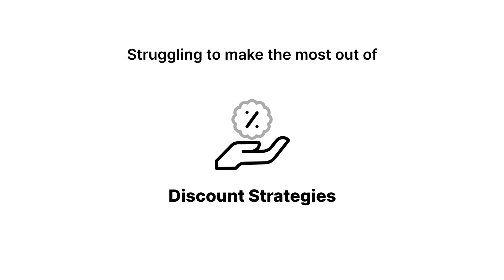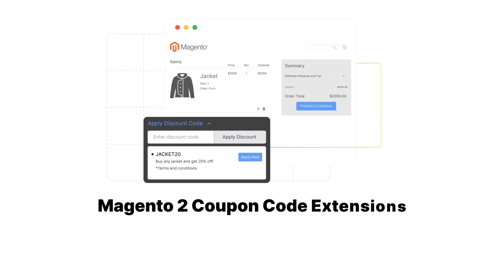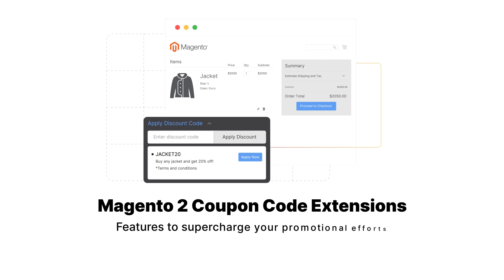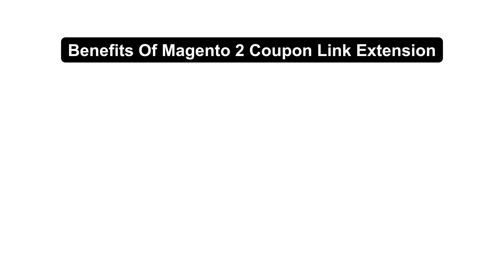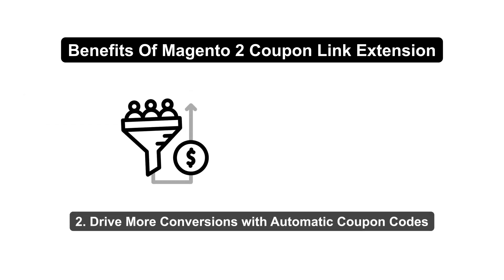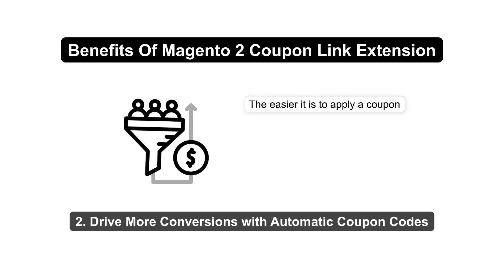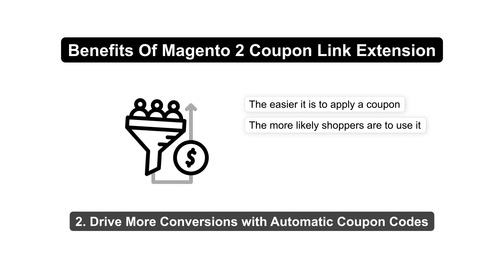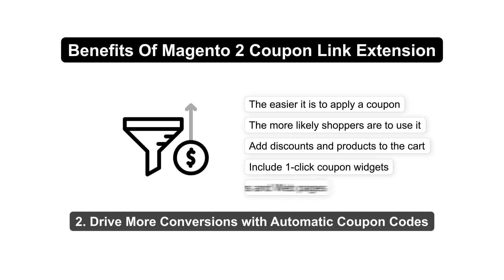Magento 2 Coupon Code Extensions: Boost Your Sales and Customer Engagement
Looking to maximize sales and improve customer engagement? Magento 2 Coupon Code Extensions can help you manage, generate, and apply discount codes with ease. This video covers the benefits and functionalities of these powerful extensions.
What's Covered in the Video:
How to regularly review and adjust coupon strategies based on performance data.
Enhancing Magento 2 stores' default discount features.
The best Coupon Code Extensions for Magento.
Insights on using Magento 2 Coupon Extensions.
Common challenges and troubleshooting tips for Magento 2 Coupon Codes.